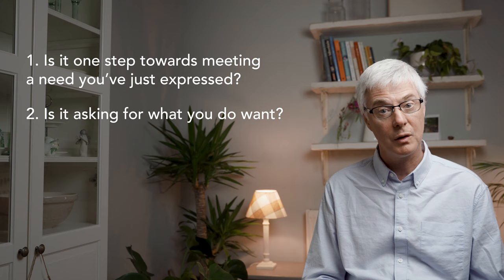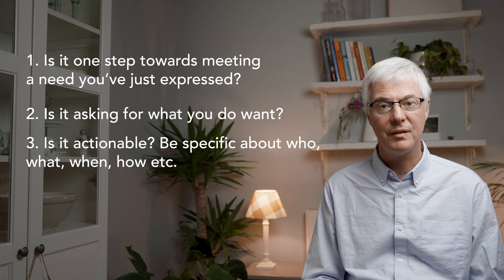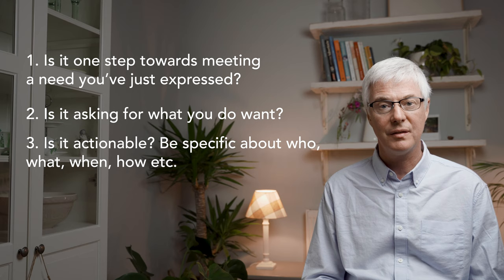NVC Life Hacks 40: Compassionate Requests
Have you ever used the phrase "it was just a miscommunication."?

We're often good at identifying when communication breaks down but not so good at finding out what went wrong and how we can improve. In this NVC Life Hack, we take a look at different types of communication requests and how they play out in a role play.

If you're trying out some of the learnings from the video, let us know how you get on in the comments below.